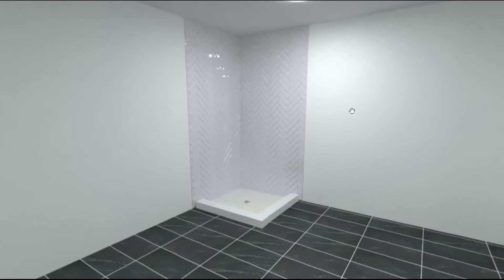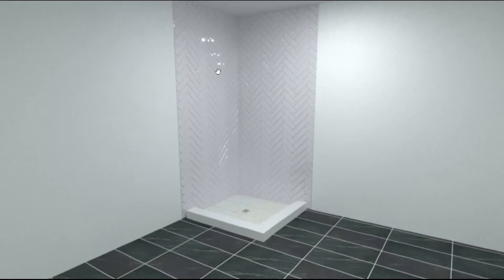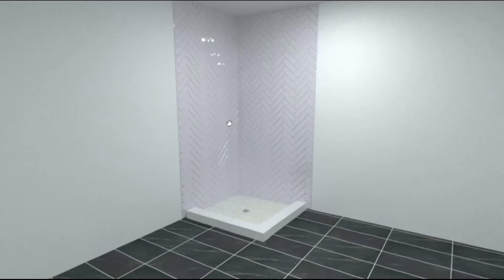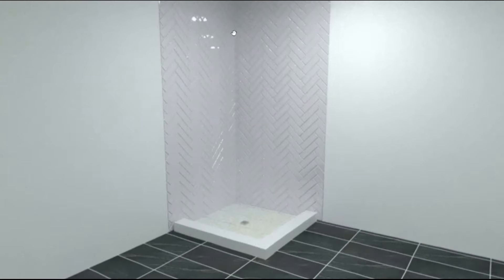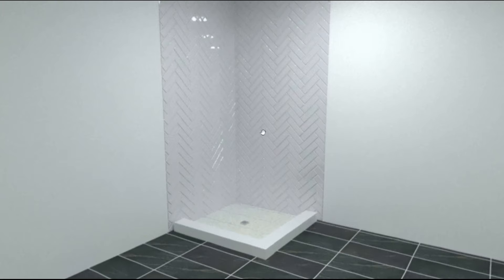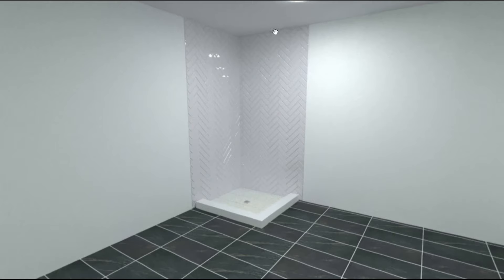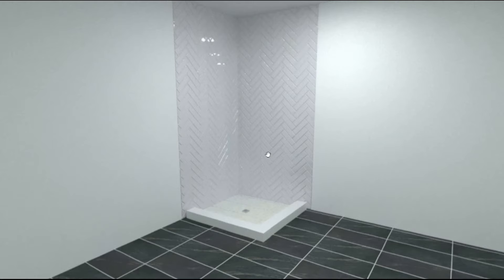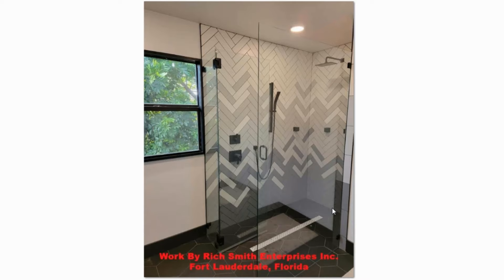The Tile Herringbone Pattern DEMYSTIFIED!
You've seen it on Instagram and Pinterest, and now you can learn about how to get this design before you go out and buy your tile. In this episode, we are going to demystify this pattern so that you know how to plan your space for success. Perfect for kitchen and bath designers.

Link To My Book: Tile Confidential- A knowledge base for interior designers and architects